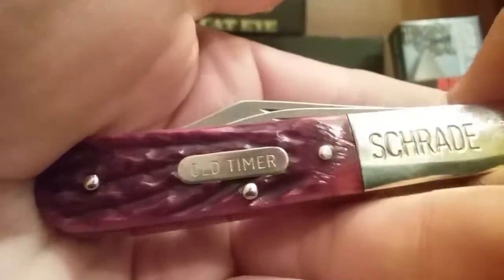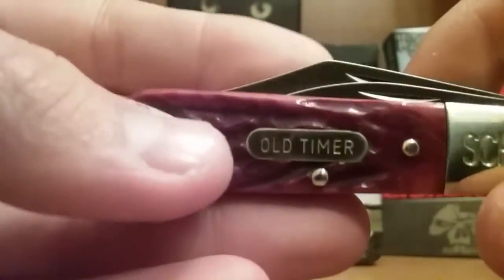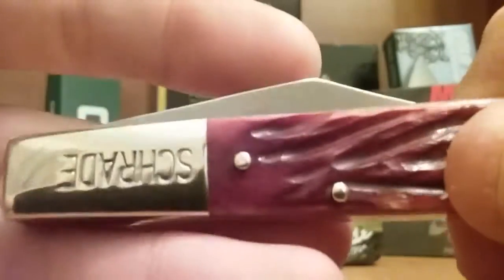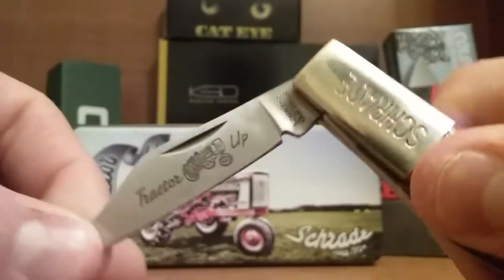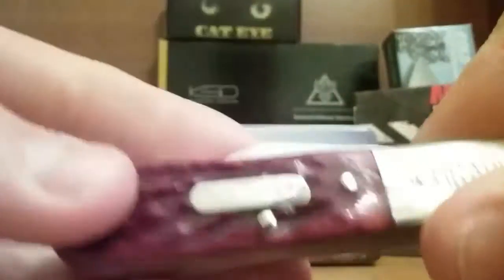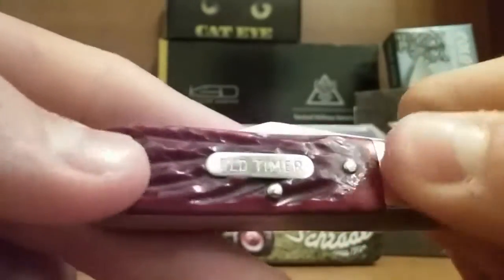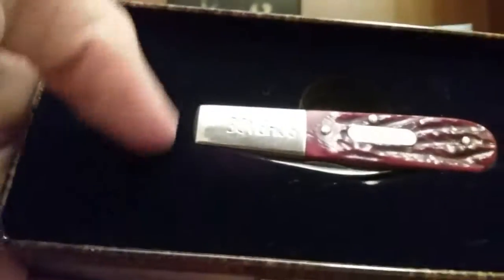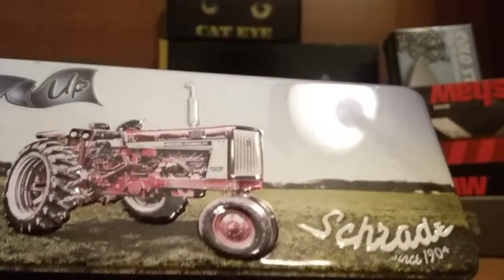Schrade oldtimer tractor up knife review.